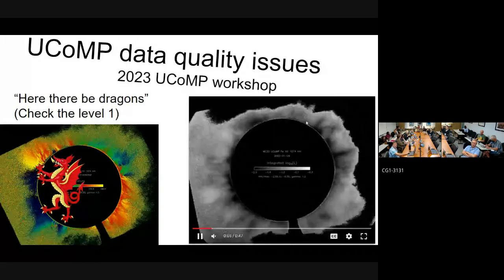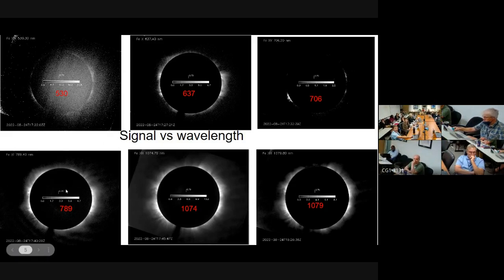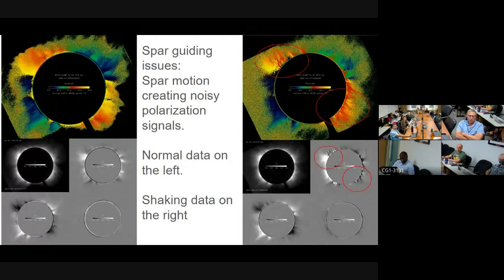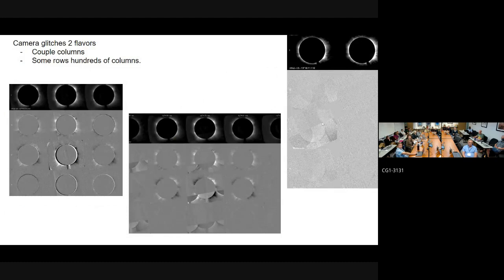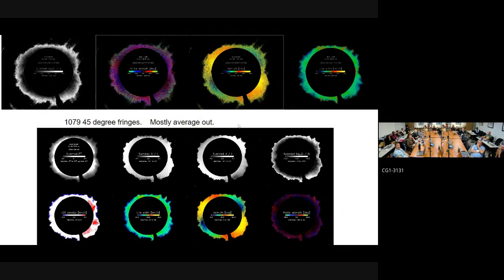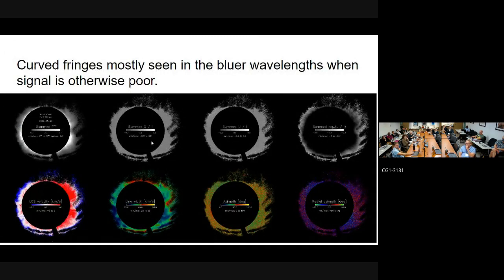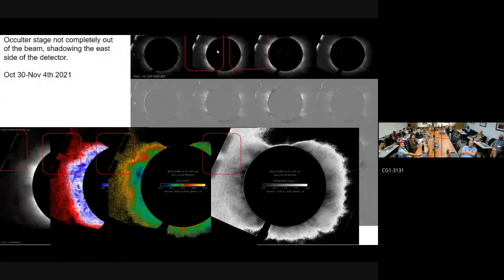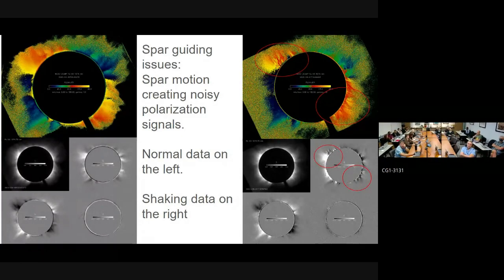Day 1 - 4 Tutorial Data quality, SNR and issues (Berkey) 8 29 23